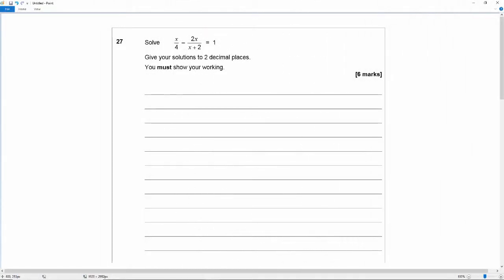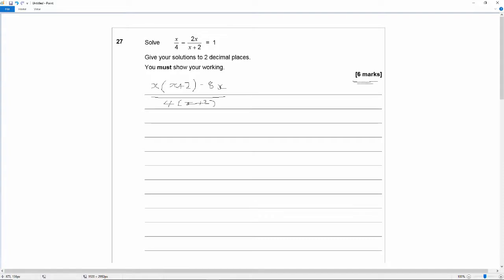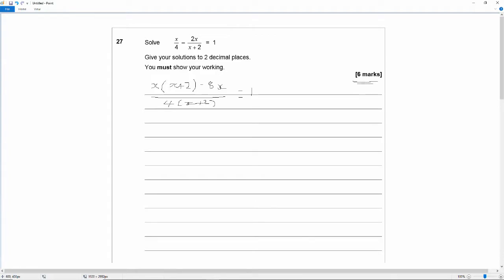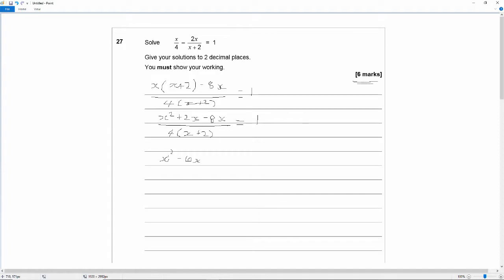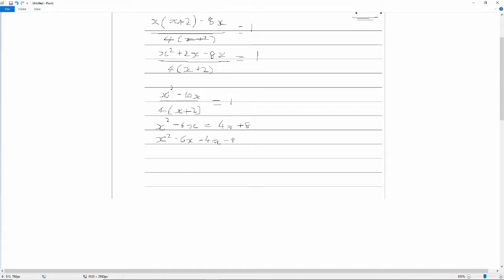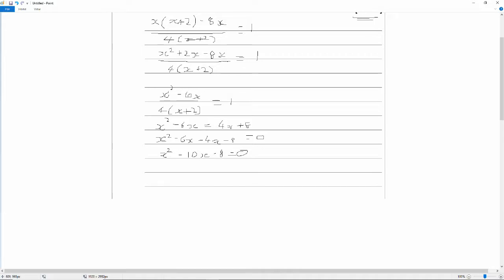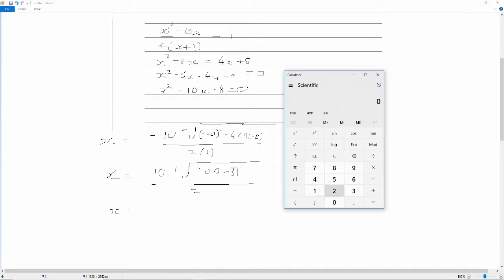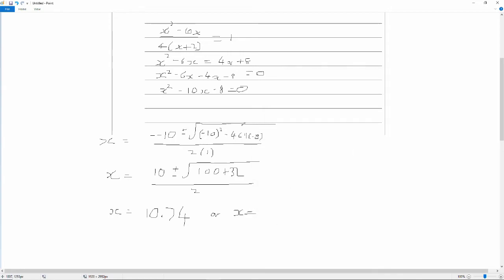AQA GCSE 8300 2H Nov 2017 Q27